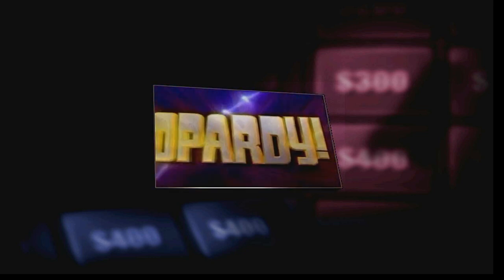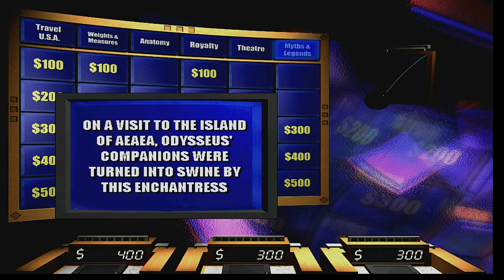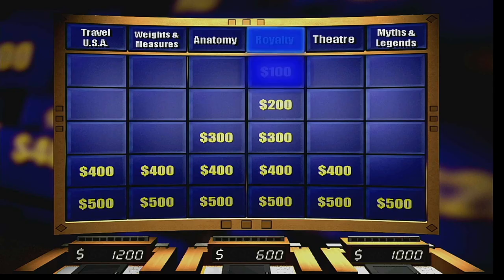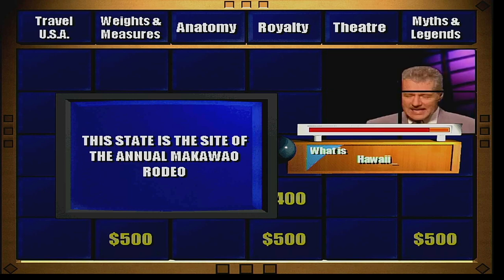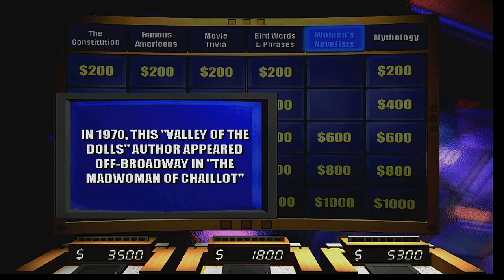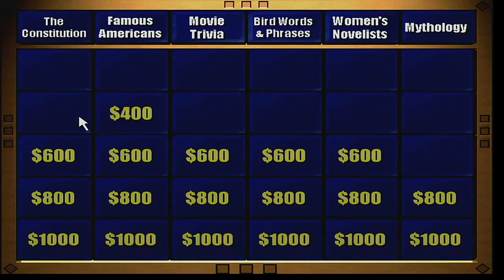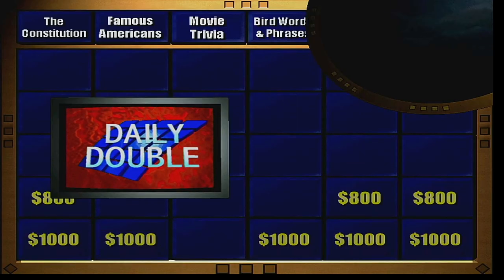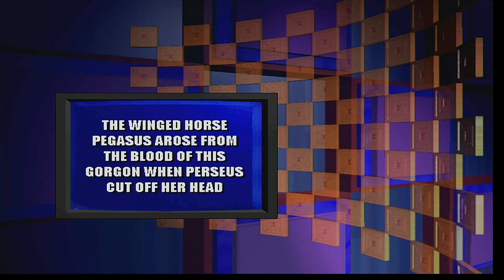Aubrey Scott's 2020 Christmas Special (Part 64)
Here is the next part, in which the next game will be the 1998 PC version of Jeopardy!. How will I do? Watch to find out, and Part 65 will be up next.